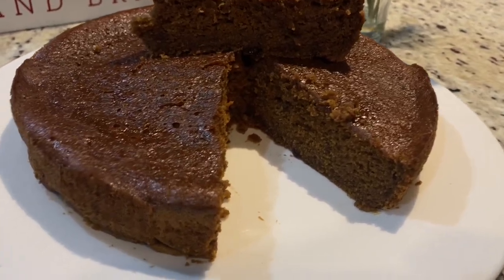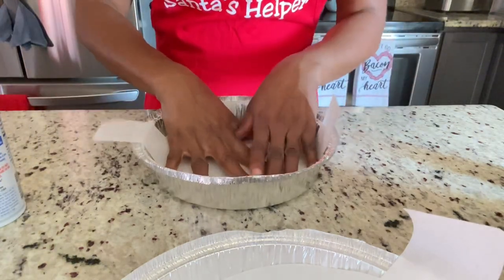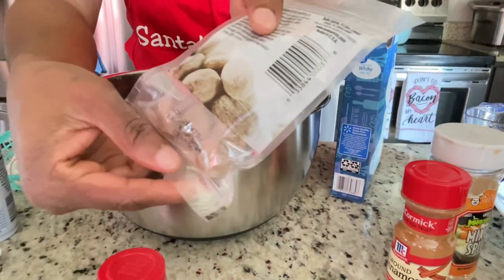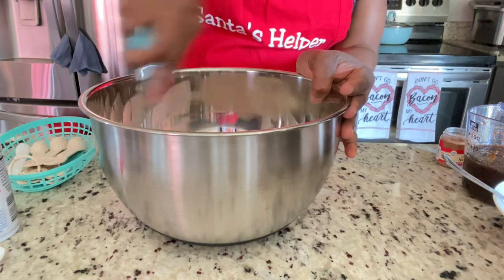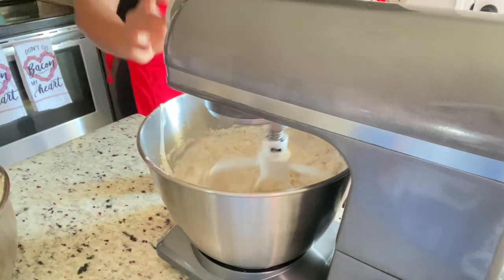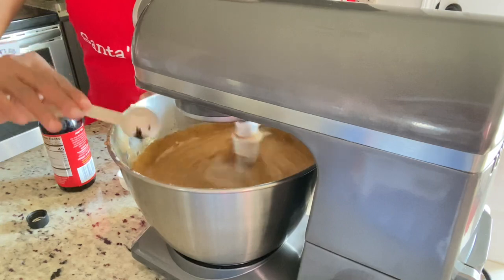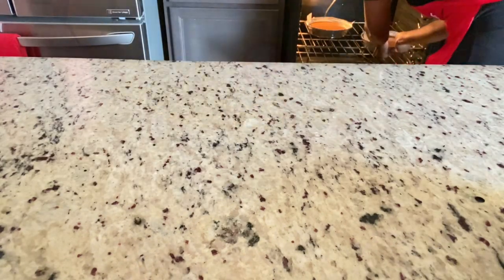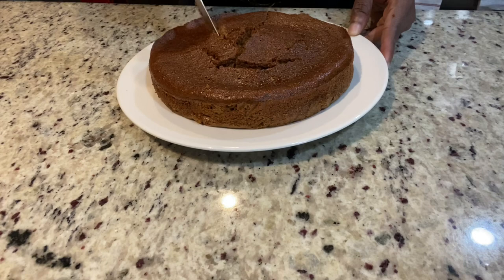Hack for Jamaican fruit cake / watch this video if you struggle to make a Christmas fruit cake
This is a Jamaican fruit cake hack to get a delicious Christmas fruit cake recipe, it’s quick a quick and simple way for persons who struggle to make a fruit cake.

Here are the ingredients used in this video:

1 box of white or vanilla cake mix
1 vanilla pudding mix
1 tsp cinnamon powder
1 tsp nutmeg
1 tsp mixed spice
4 eggs
1 tsp orange zest
1 tablespoon vanilla
1/2 tsp almond essence or rose water
2 stick of butter (the cake mix calls for oil but use butter instead)
1 cup of blended fruits
2  tablespoons browning
1/4 cup white rum
1/4 cup red label wine
1 cup water

How we rowe cooks